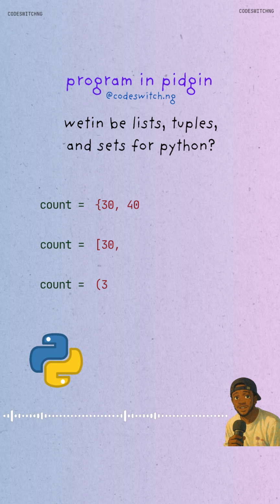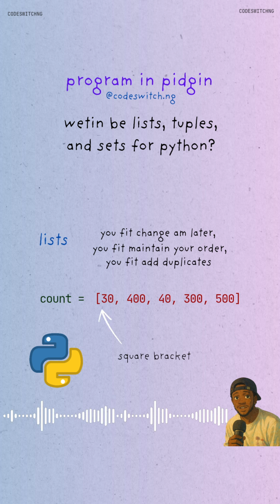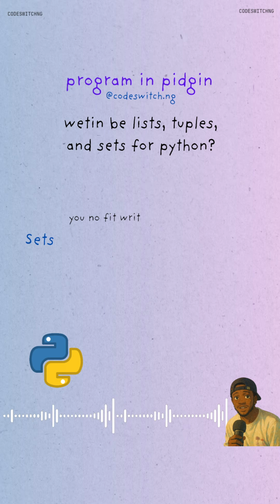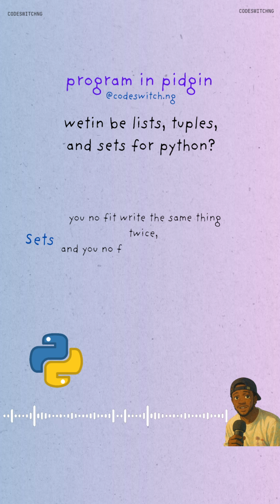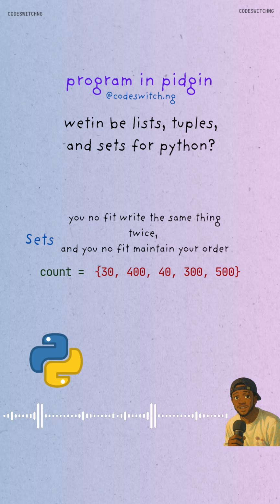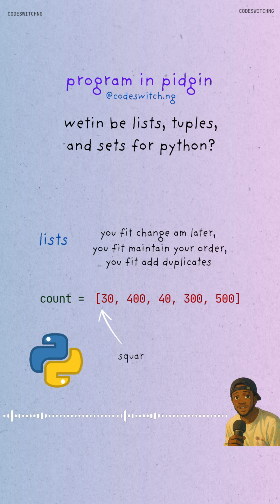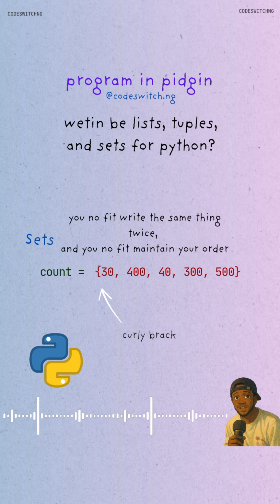tuples, lists, and sets for python